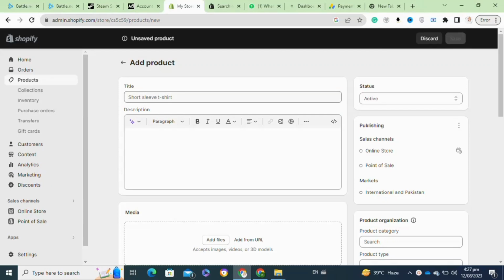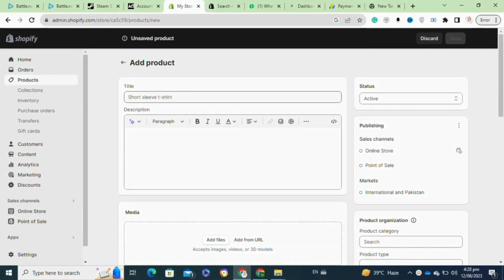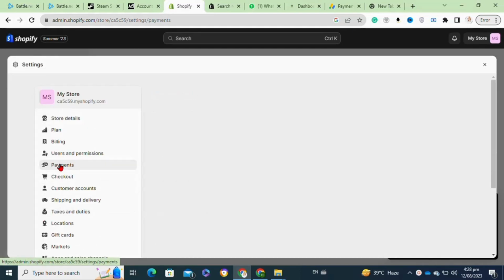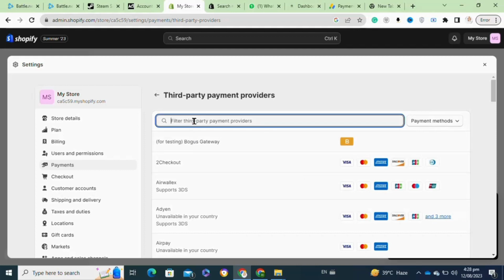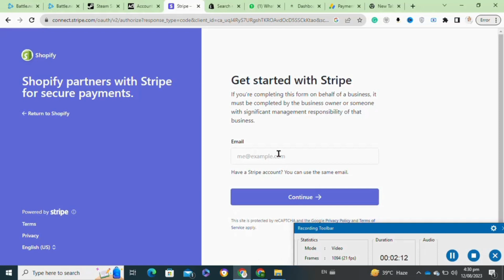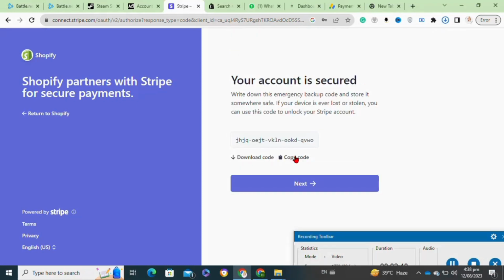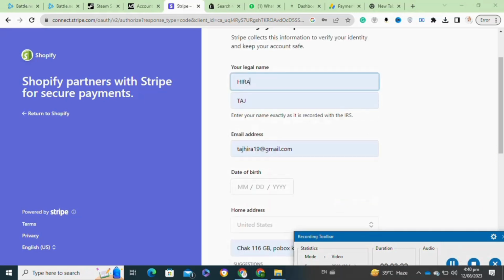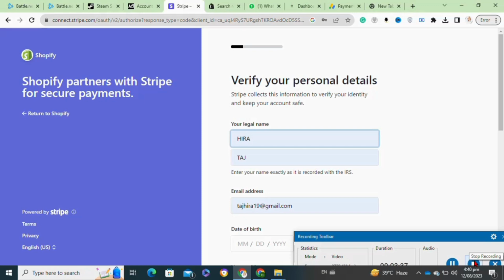HOW TO CONNECT STRIPE TO SHOPIFY! (STEP-BY-STEP)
Learn how to connect your Shopify store with Stripe for seamless payment processing. Watch this step-by-step guide to start accepting payments for your online business. Don't miss out!

0:00 INTRO
0:07 TUTORIAL